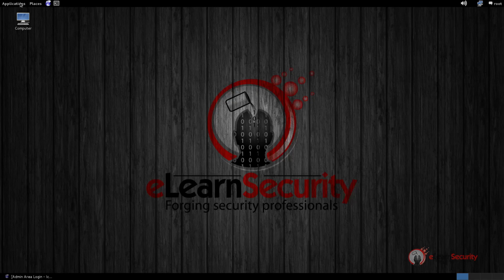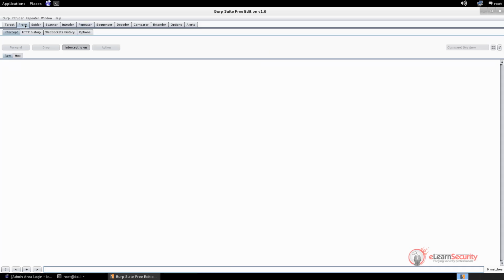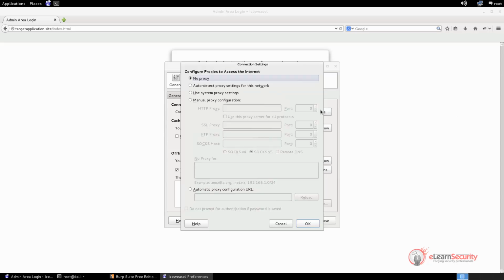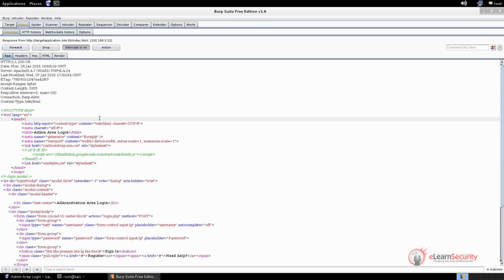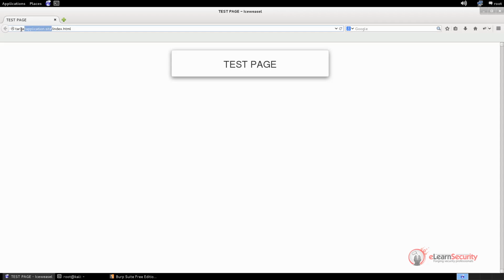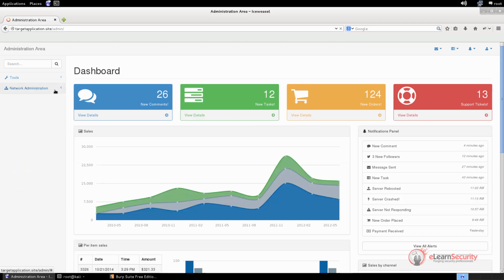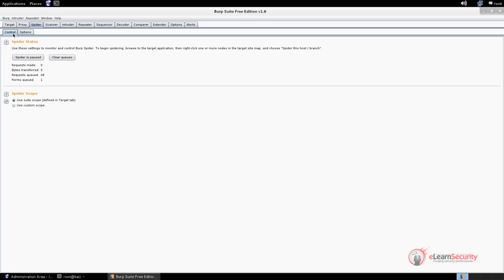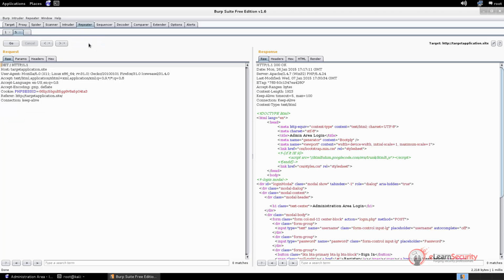eLearnSecurity - Burpsuite usage